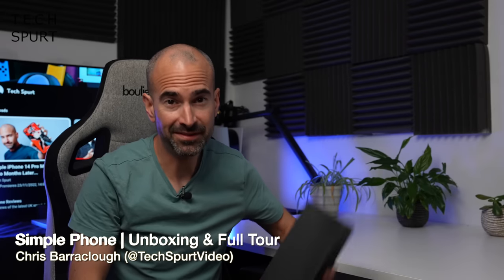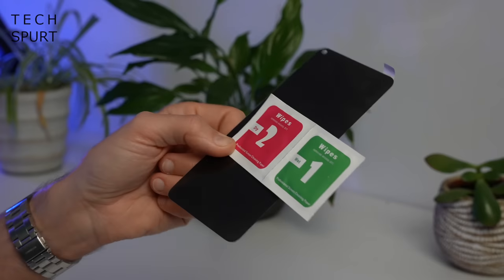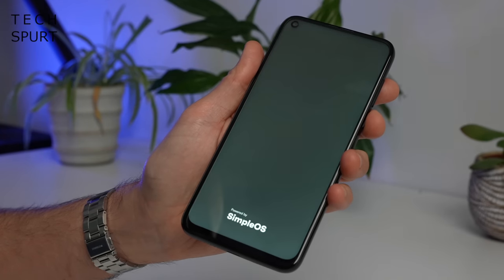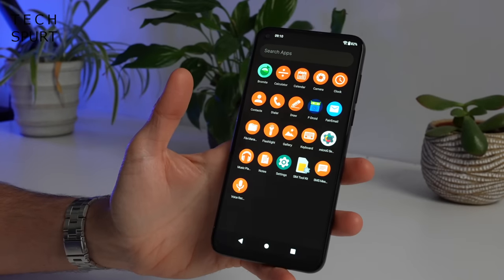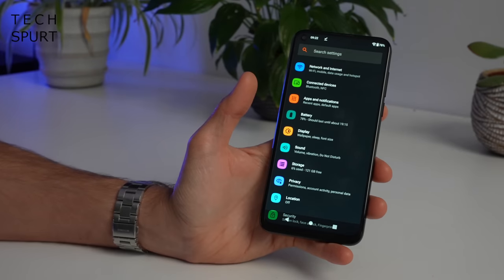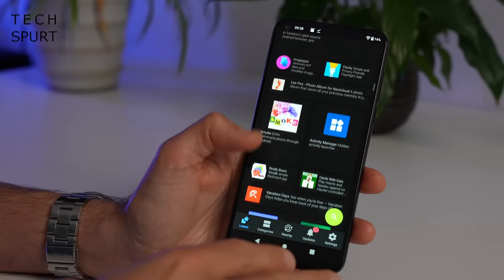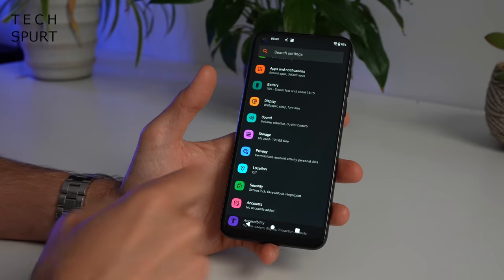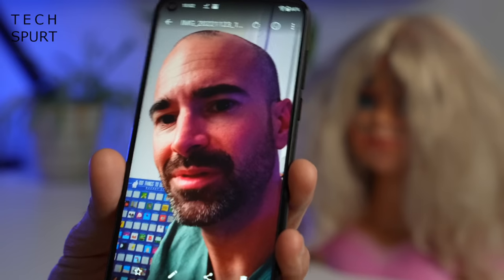Ultimate Privacy Smartphone? | Simple Phone Unboxing & Tour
Unboxing the Simple Phone X2, a privacy-focused smartphone running MicroG to cut out core Google services and reduce tracking. The Simple Phone sports very similar specs and hardware to the Murena Phone One (my hands-on review went live last week), although the software side is quite different. Here you have a handful of custom Simple OS apps, plus F-Droid for downloading fresh efforts.

That UI is basic but customisable, while the security tools include face unlock and a fingerprint sensor. On the privacy side, you can choose which packages are installed and fiddle with a wide variety of permissions, including the MicroG settings. The Bootloader is locked by default but you can unlock this and re-lock if you like.

If you don't want to mess around with custom ROMs etc, the Simple Phone could be a respectable privacy-focused option. However, the specs aren't as impressive as many rivals at this UK price point. You don't get OLED tech, that Mediatek Helio G60 chipset is old and the camera tech is basic.

Simple Phone Unboxing Chapters:
0:00 - Simple
0:44 - What's in the box?
1:28 - Design
2:24 - Simple OS
3:26 - Apps
4:38 - Settings
6:12 - Specs
6:56 - Performance & battery
7:43 - Cameras
8:17 - Byyyeeeee